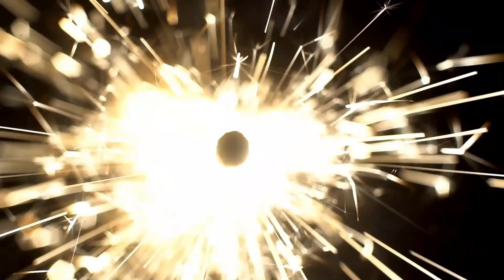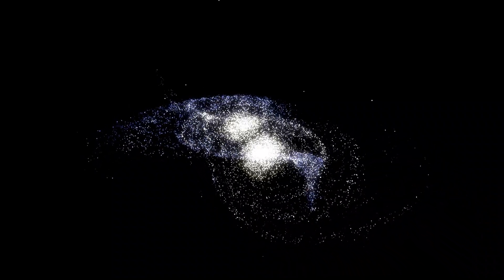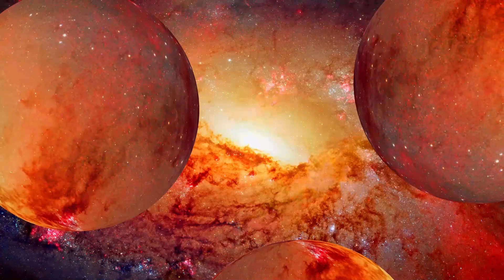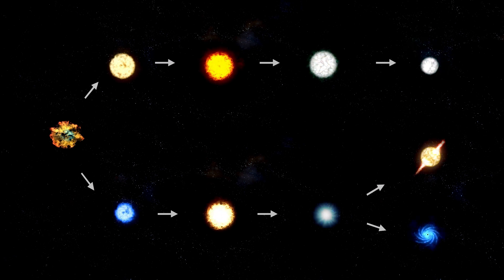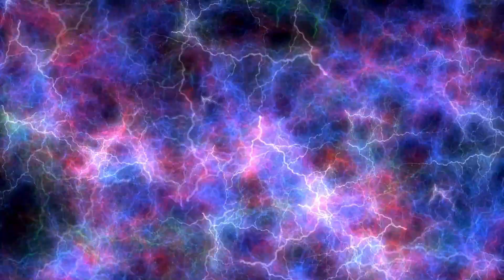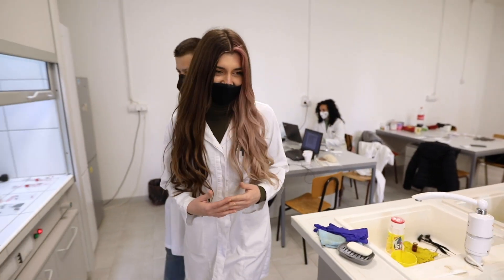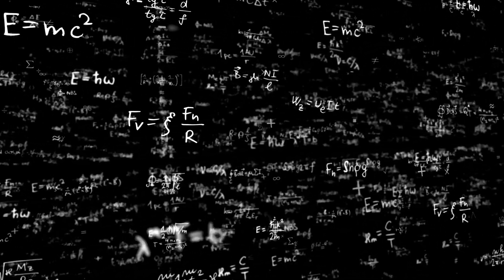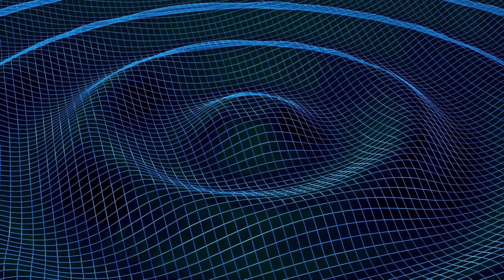James Webb Telescope Detects Something CHILLING That Happened Before the Big Bang